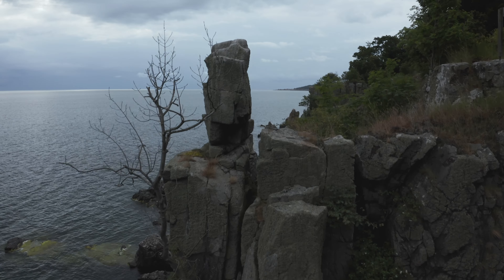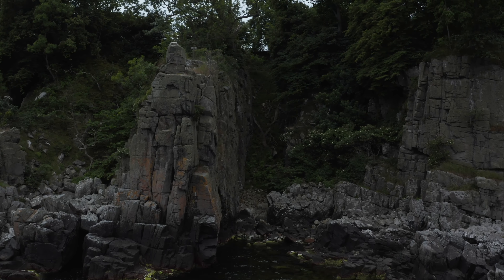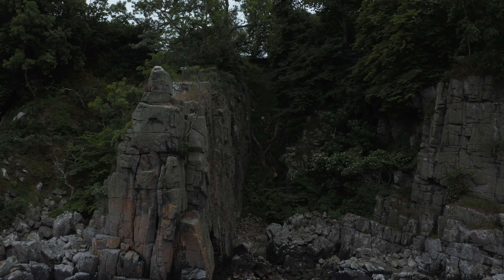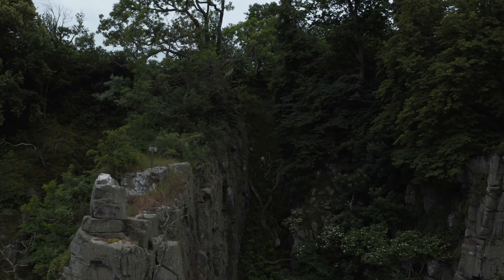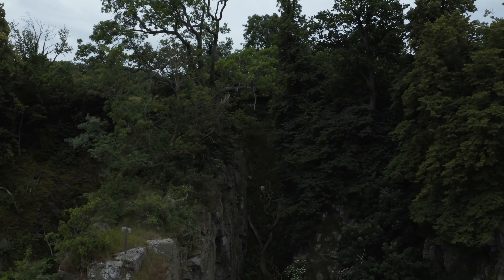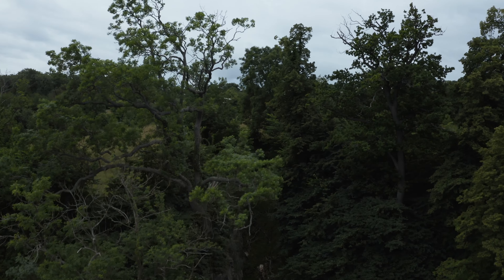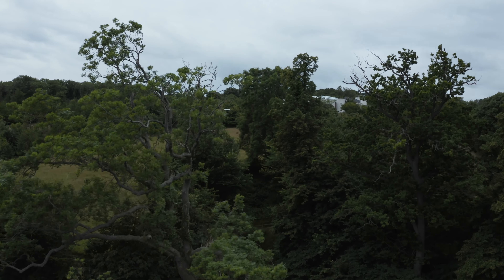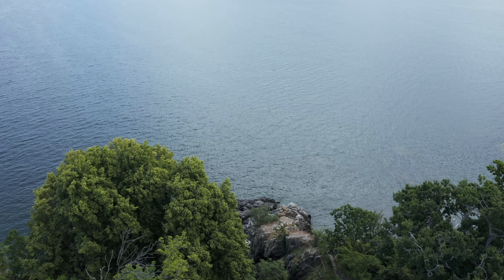Welcome to the Sanctuary Rocks (Helligdomsklipperne) - Foto Factory visits Bornholm - 4K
Foto Factory has visited Bornholm many times and one of the places that always impresses us is the sanctuary rocks (Heligdomsklipperne). The sanctuary rocks are located between Tegn and Gudhjem.

We have been to Bornholm several times to take pictures - of course we are also at the sanctuary rocks this time. We have made a small film so you can get inspiration to also visit the area or learn more before going to Bornholm.

The Heligdomsklipperne is the most striking rock area on Bornholm with dramatic cliffs that are up to 20 meters high. Over thousands of years, the wind and waves have eroded the rocky coast and carved long canyons into the bedrock.

The coast is a mixture of tall granite pillars, vertical rock walls and caves. It is a fantastic area and we hope our little film can inspire you to visit the area.

I'm Martin Bay from foto factory and we specialize in nature photography.